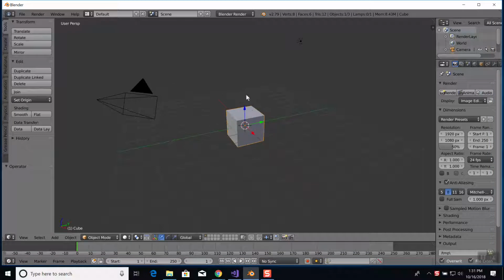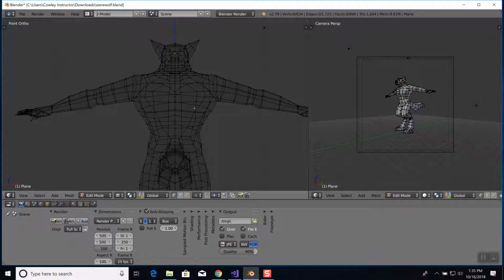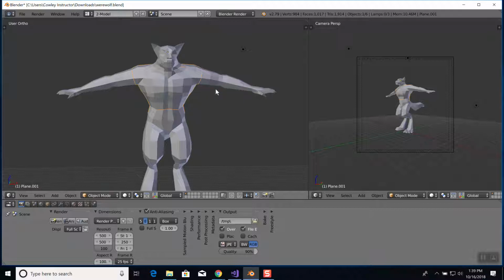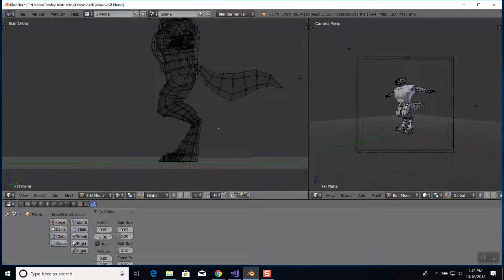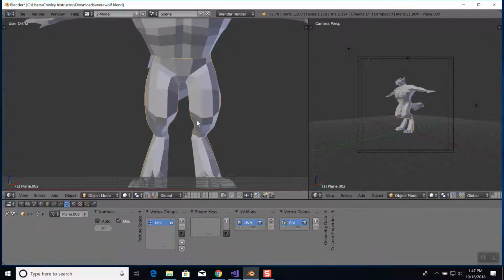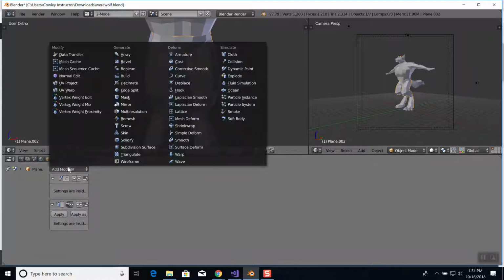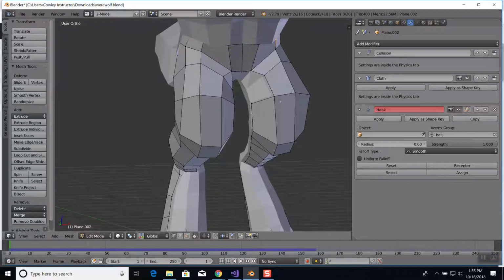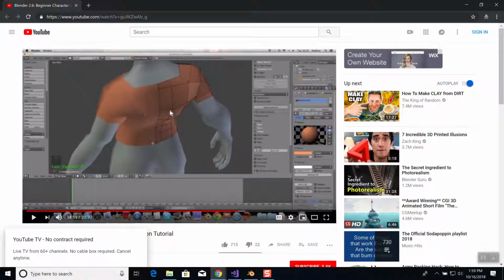3D Computer Animation - 10/16/2018 2:01:38 PM